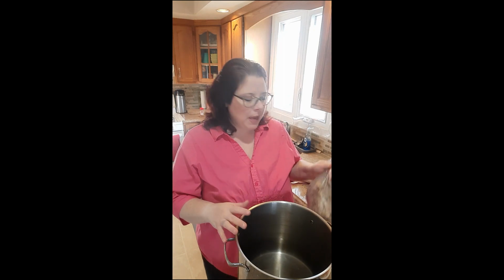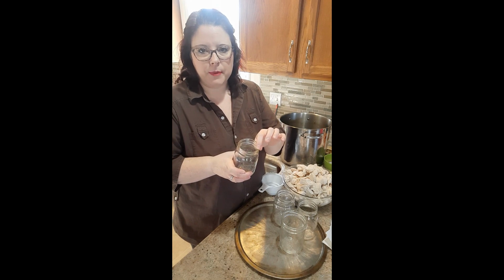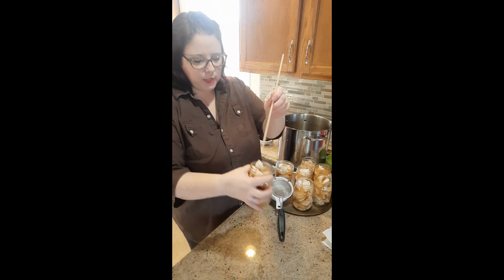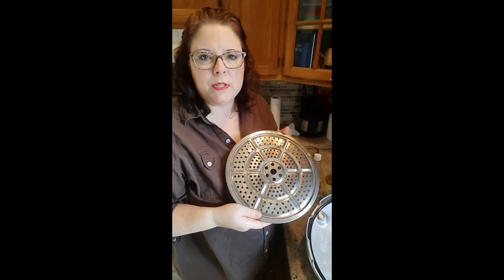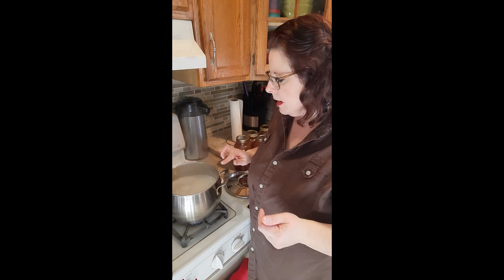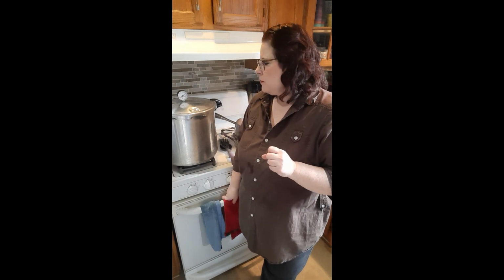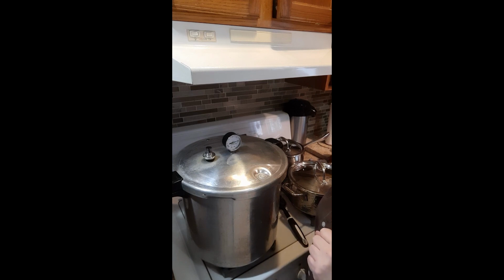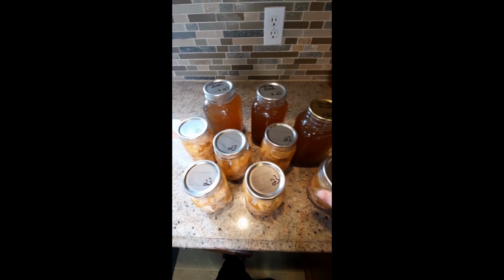Shelf stable Chicken & Chicken Broth/Basil Chicken Pasta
Today we pressure canned Chicken as well as Chicken Broth. So convenient to have ready on hand and in your pantry.

Basil Chicken Pasta. Very simple and easy. You cook your pasta as you like, drain, add olive oil, basil and salt and pepper to taste. Easy Peasy.